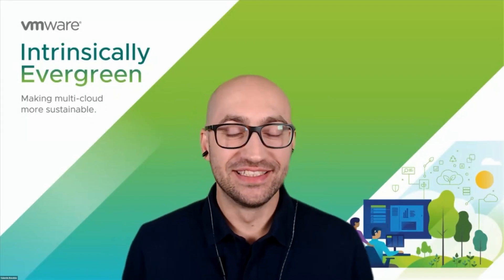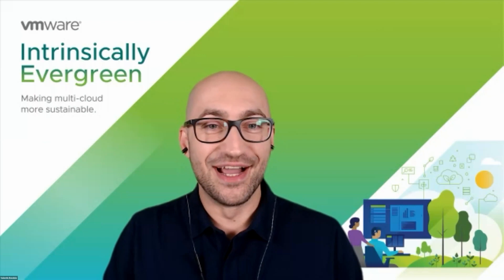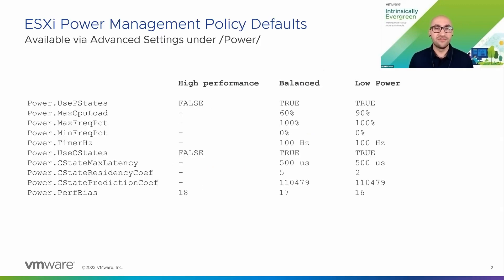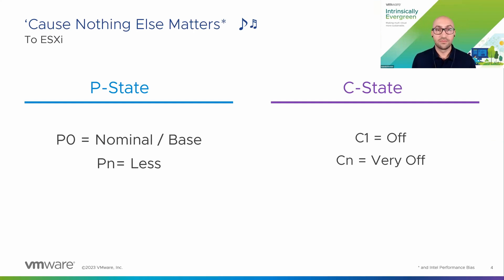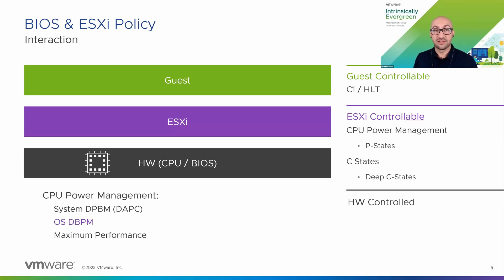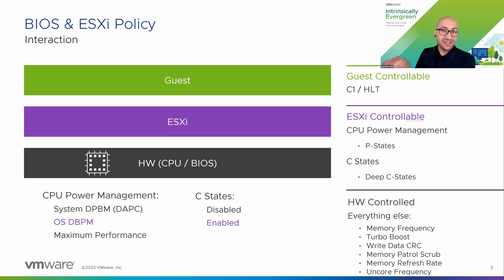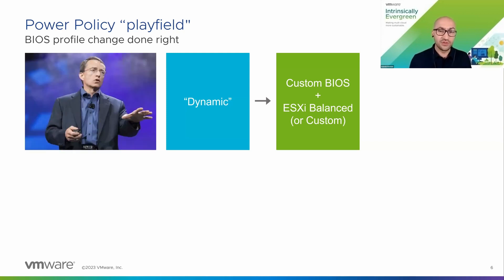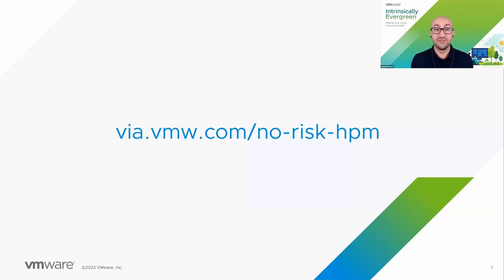Extreme Performance Series 2023 – Getting Host Power Management Settings Right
Todd Muirhead talks with Valentin Bondzio about how to get the host power management settings configurated to allow for the best performance while still controlling power usage.